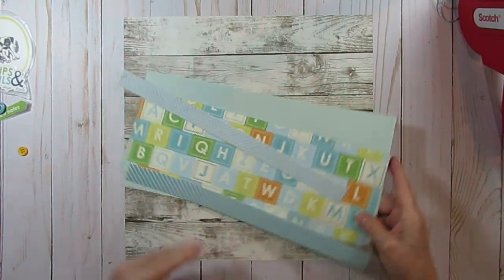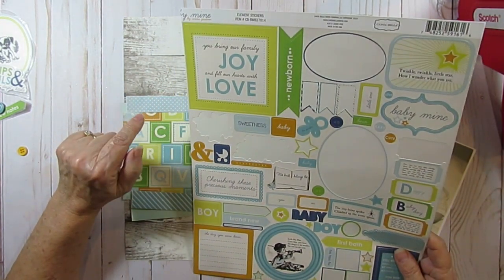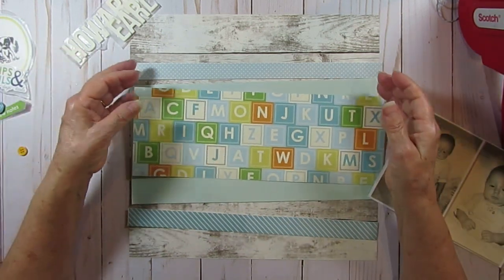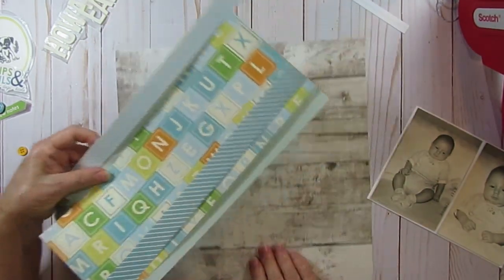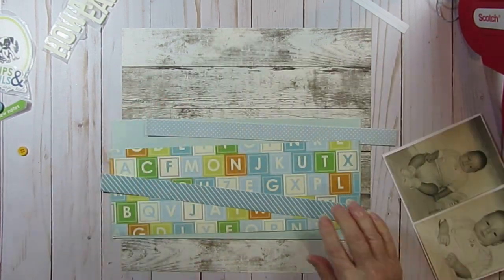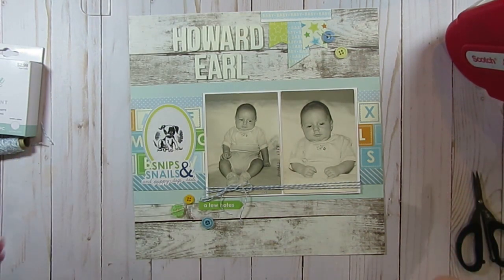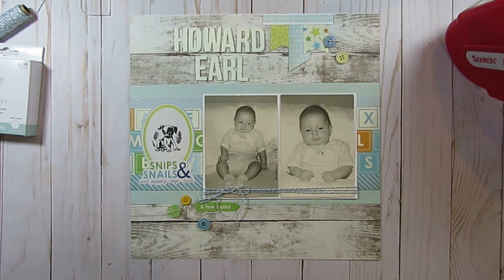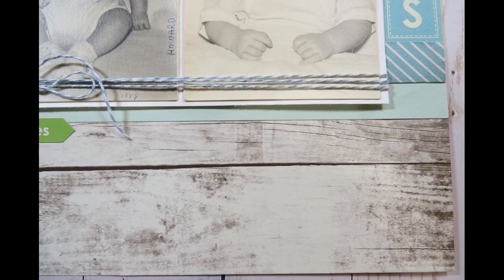Themes on the 13th - Male - Scrapbook Process Video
Today I am playing Themes on the 13 with Cilla from Choice Bits of Bliss and anyone else that wants to play. This months theme is Male. I am scrapbooking my Hubby's First Photos.
I am using Carta Bella - Baby Mine - Boy, Simple Stories - Color Vibe Cardstock - Aspen/White Notebook and Letters are Color Vibe - Warm White. Old buttons from my collection and waxed string.